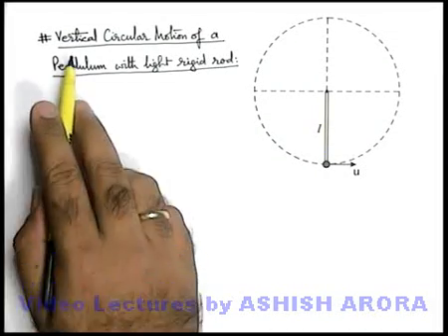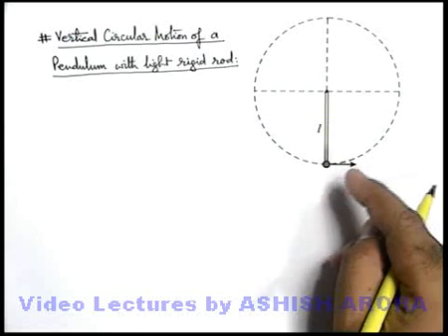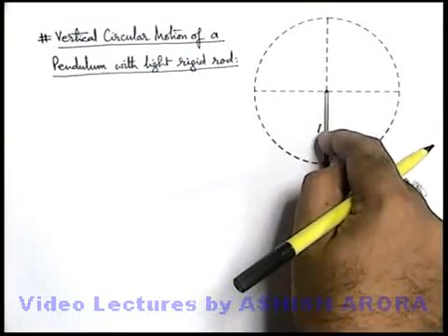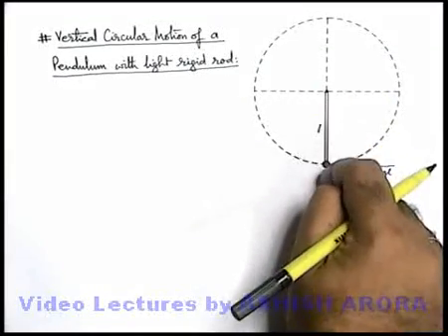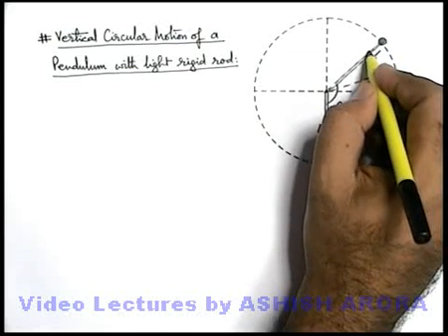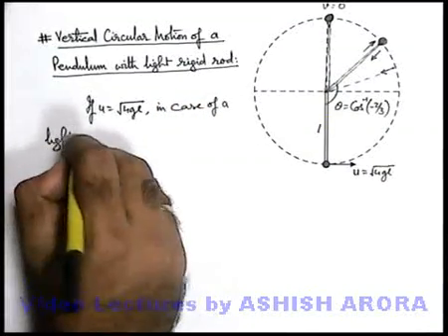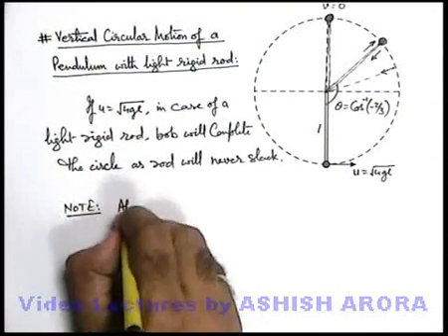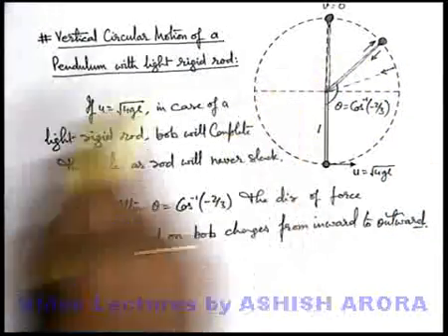Class 11 Physics | Circular Motion | #23 Vertical Circular Motion of a Pendulum with a Rod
PG Concept Video | Circular Motion | Vertical Circular Motion of a Pendulum with a Rod by Ashish Arora